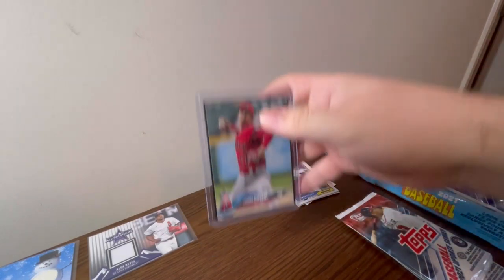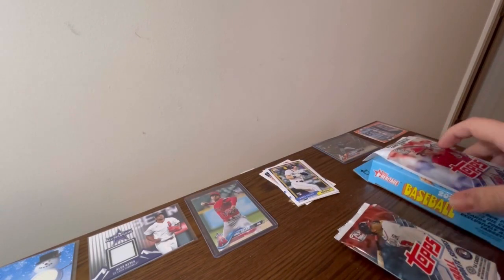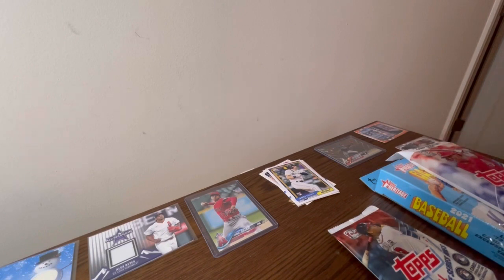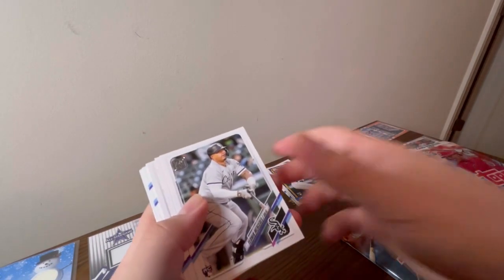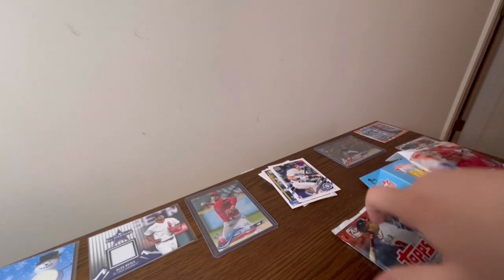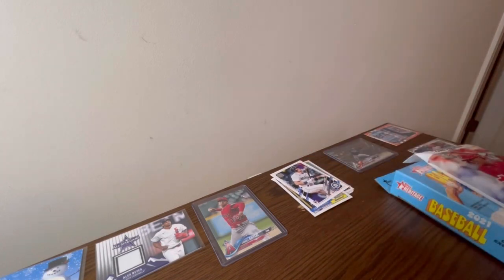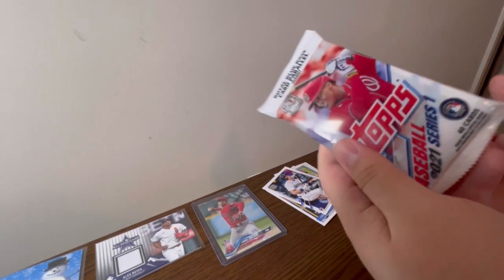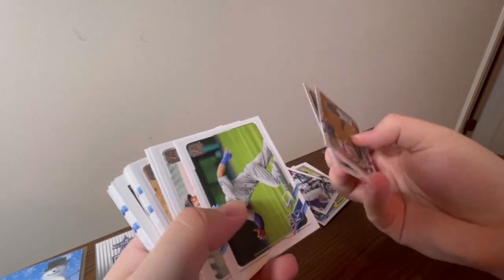2022 TOPPS SERIES 1: WHAT YOU NEED TO KNOW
⚾️ WHAT YOU NEED TO KNOW ABOUT 2022 TOPPS SERIES 1 ⚾️

Hello and welcome to the channel! In today’s video we will be discussing everything you need to know about 2022 Topps Series 1. Topps 2022 Series 1 checklist is debatable, but I am here to explain the top 5 you should go after in 2022 Topps series 1. I will be going over the Topps 2022 Series 1 rookie checklist as well. Lastly, I will discuss the full 2022 Topps Series 1 checklist.

2022 Topps Series 1 is set to release February 16.

Title: 2022 TOPPS SERIES 1: WHAT YOU NEED TO KNOW